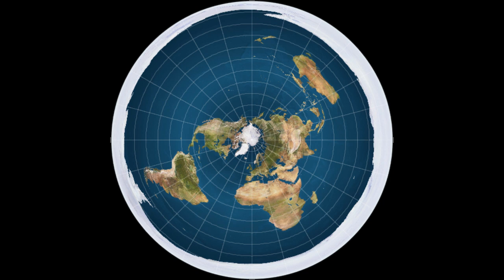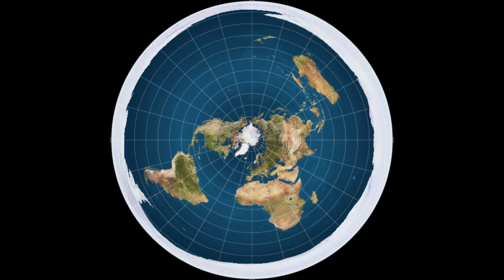Jeff Berwick; Actual Flat-Earther?!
No, I mean really thinking earth is flat.

Also, thanks Anders for showing me this gem.